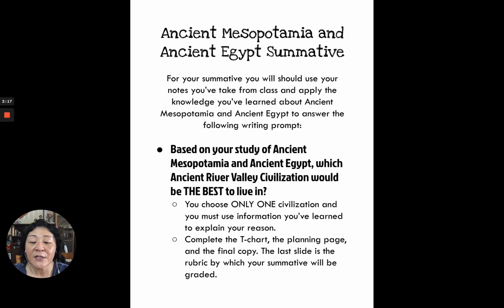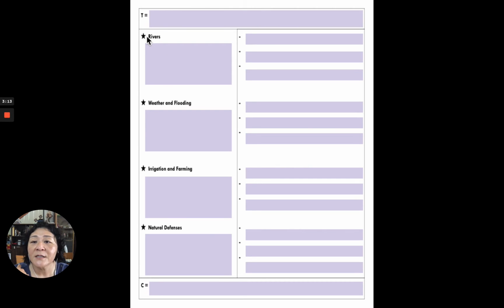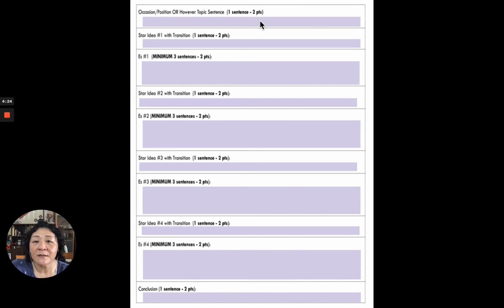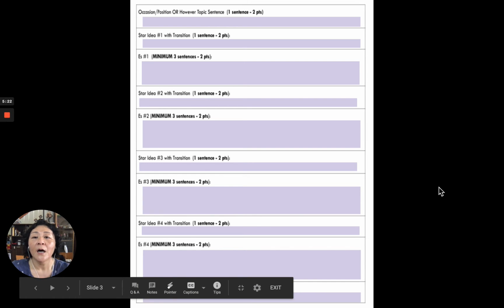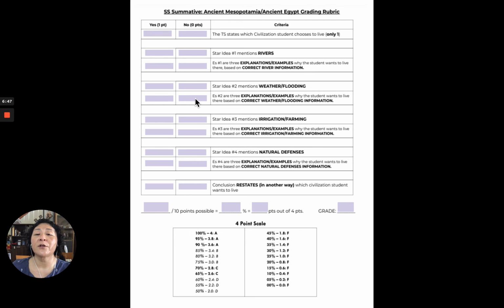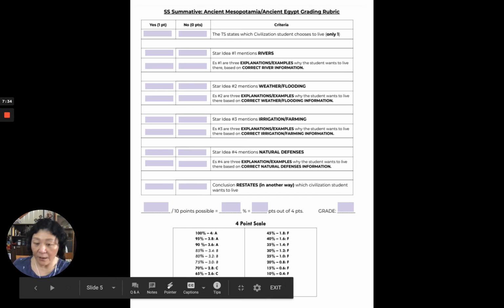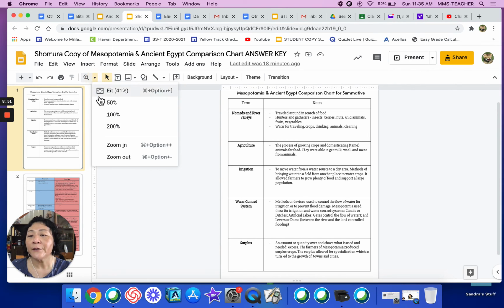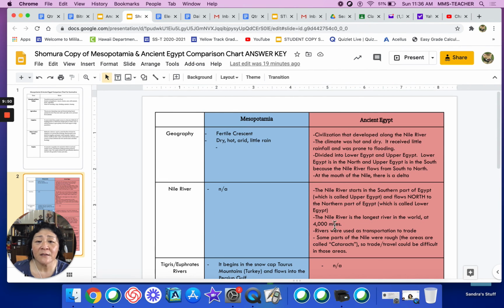Ancient Meso:Egypt Summative Instructional Video